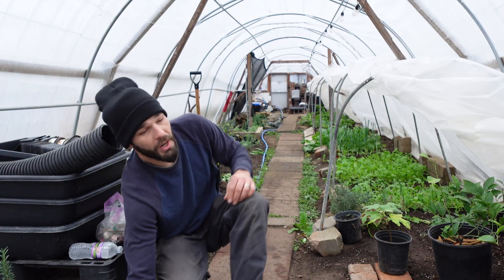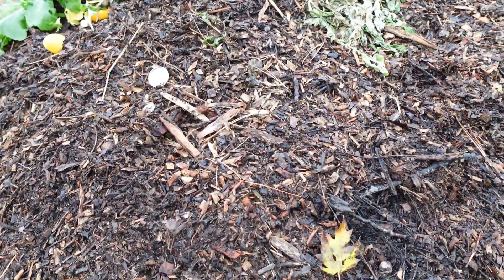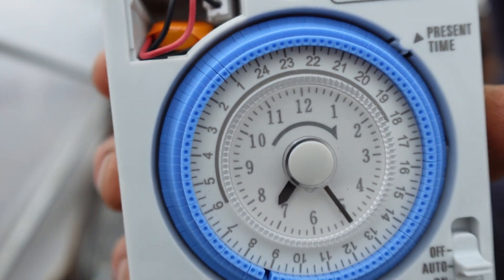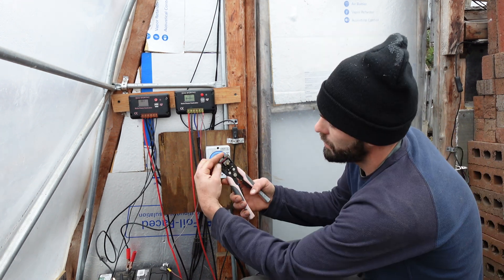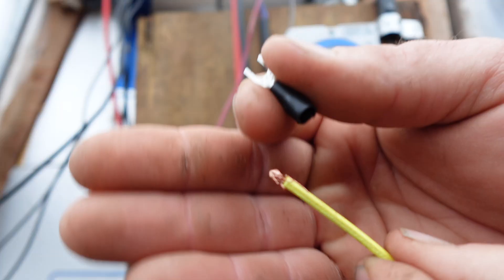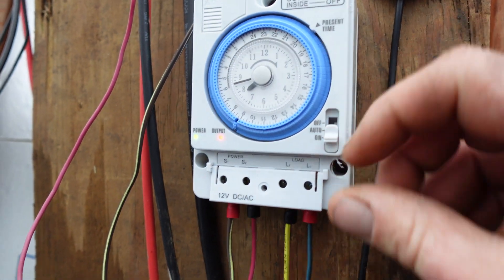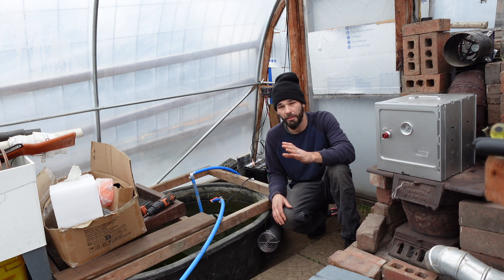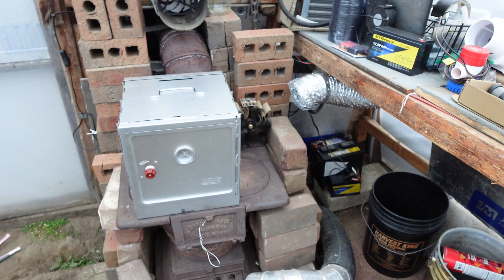DIY Compost Heating System - DIY Solar Powered Greenhouse Timer - Winter Growing 24/25